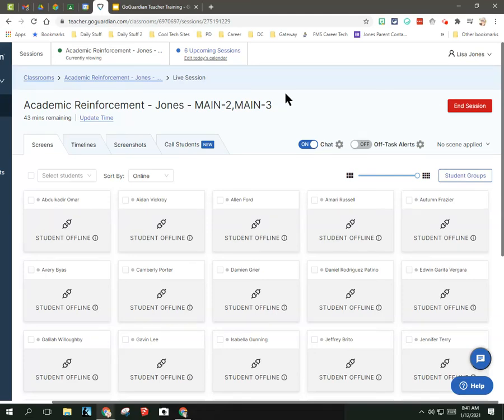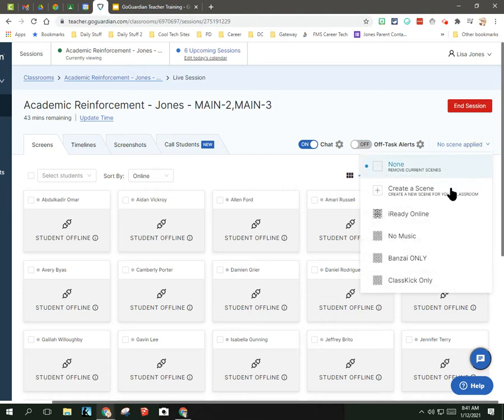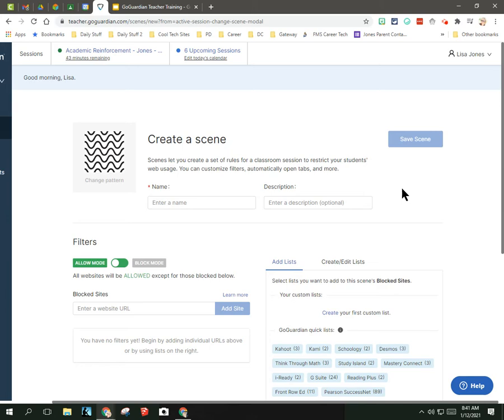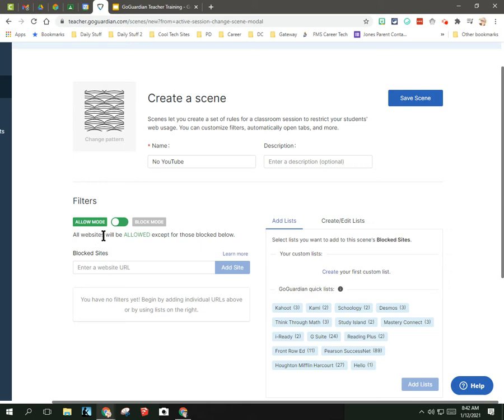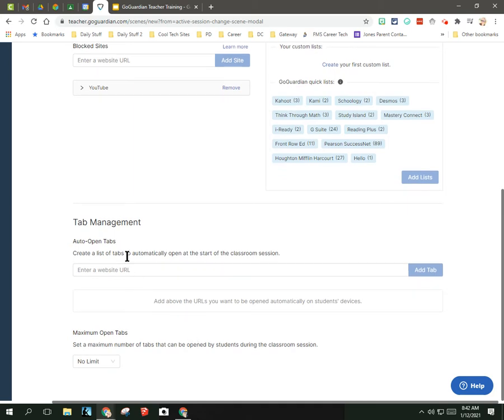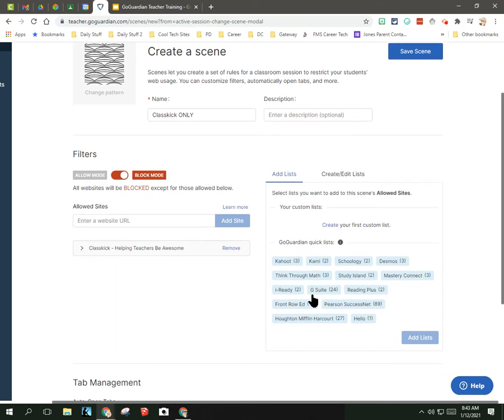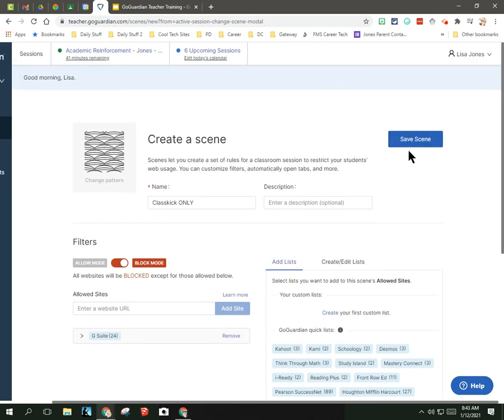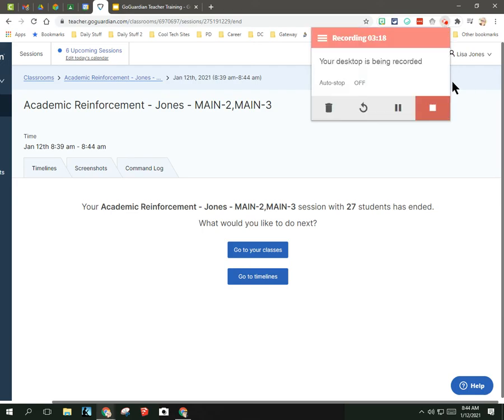Setting Up Scenes in GoGuardian